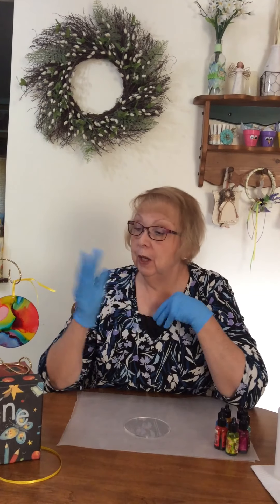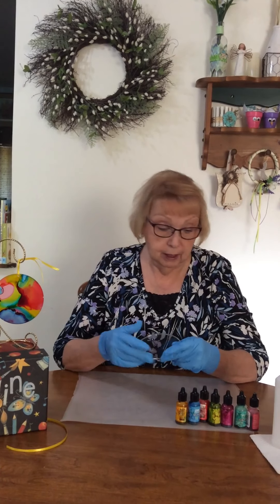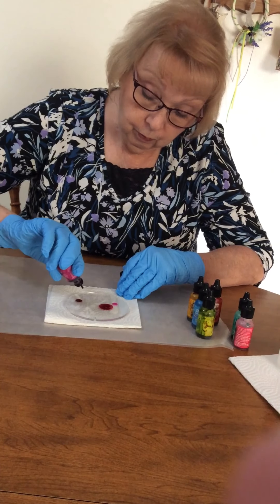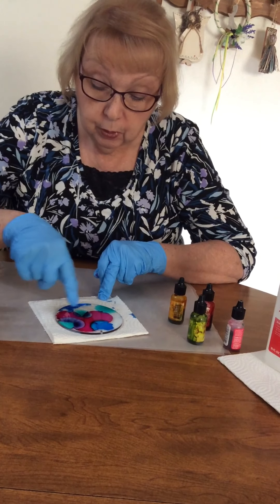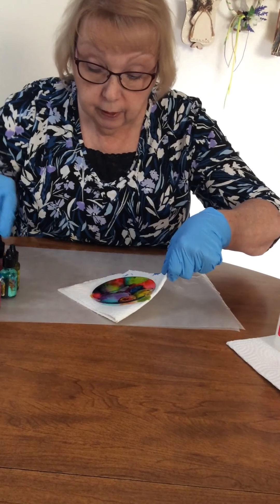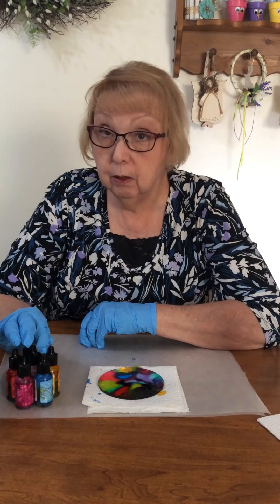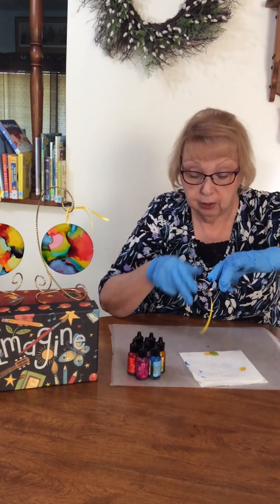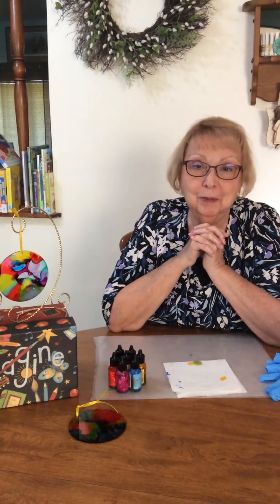Crafting at Home - 9/3/2020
Thanks for joining us for another session of DIY Adult Craft! This week, we're making Alcohol Ink Suncatchers!  We'd love to see your creations when you're finished!

You can watch Adult Craft DIY every Thursday at 2pm CST on the library's Facebook page. You can also check there for the rest of our virtual programming schedule.